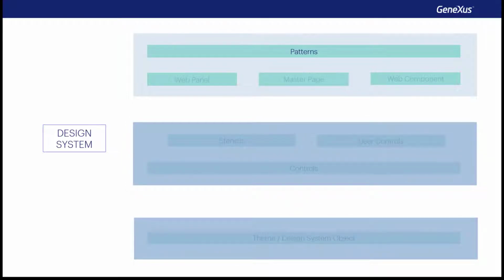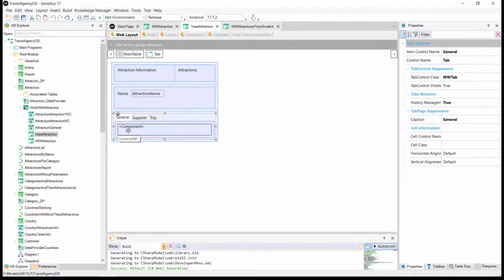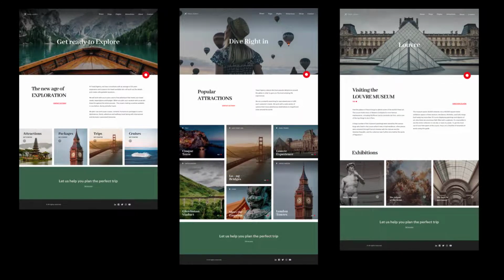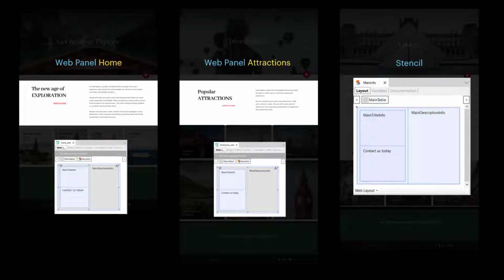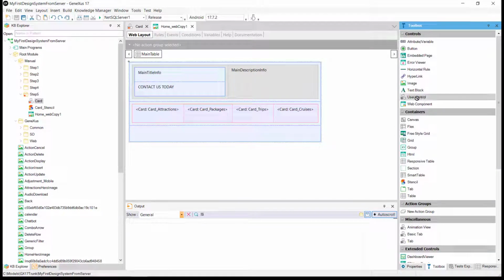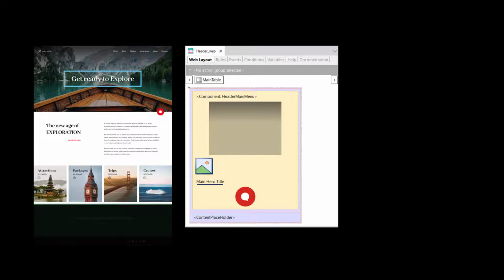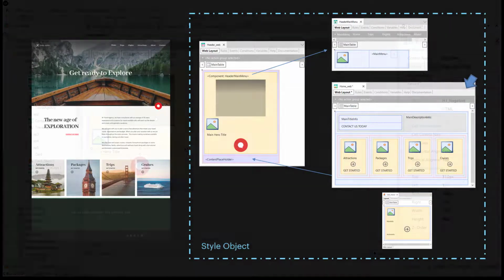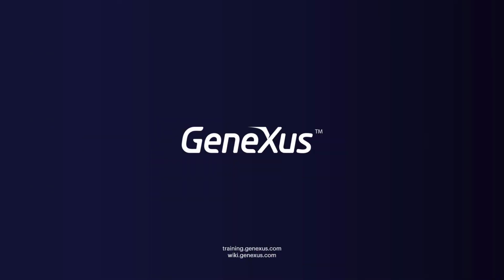Design System in GeneXus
Which players are involved in modeling the application's Design System in GeneXus? An overview is provided for information only.